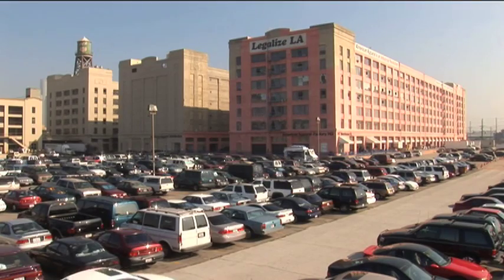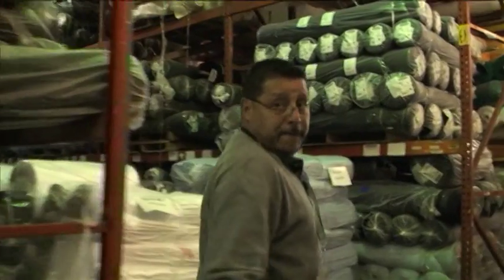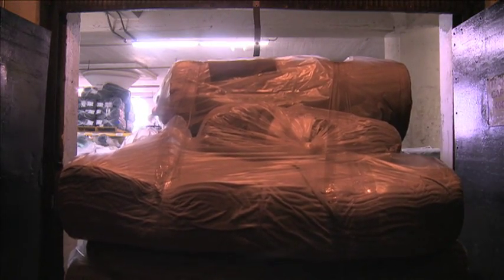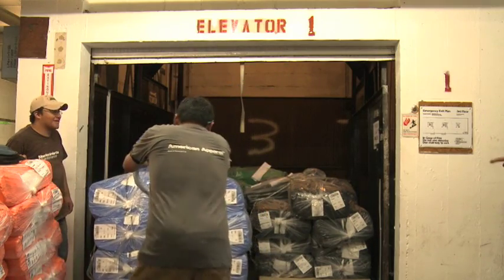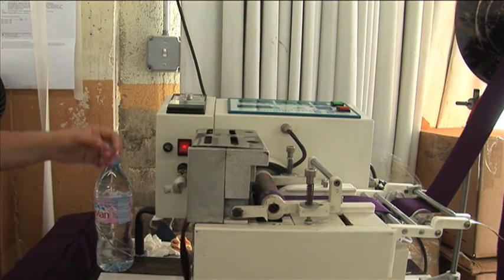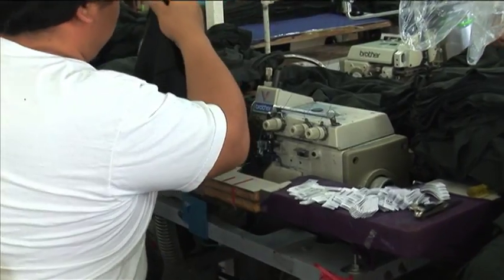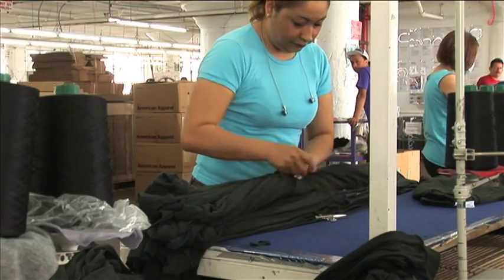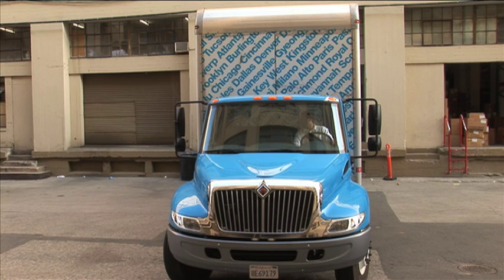Factory Tour Part 3: Factory Headquarters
Dyed fabric makes its way through our Factory in Downtown L.A. and is shipped out in the form of garments.